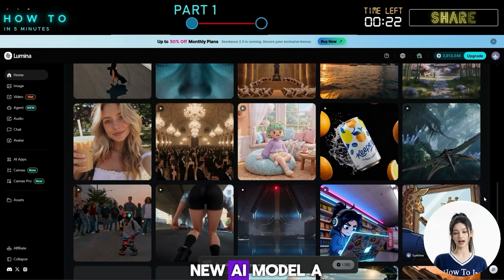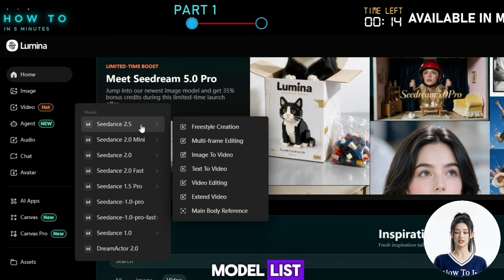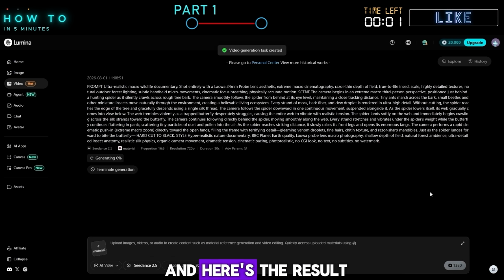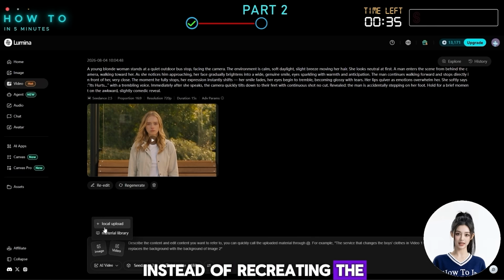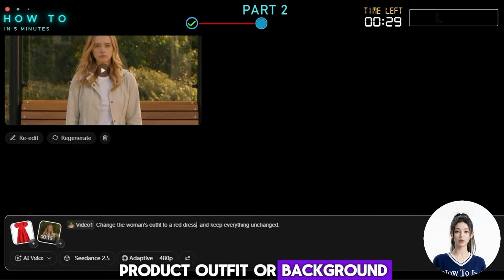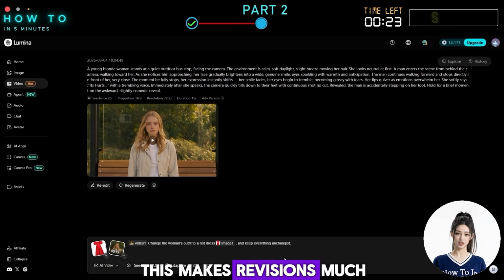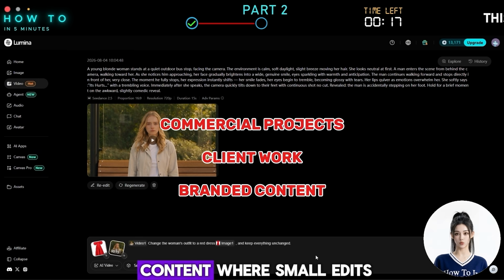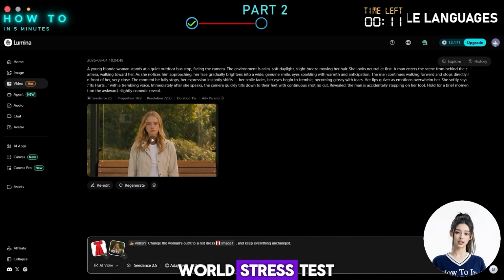Seedance 2.5 vs Seedance 2.0 : Same Prompt Tests on Lumina AI Video Generator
*Seedance 2.5 vs Seedance 2: Same Prompt Tests on Lumina AI Video Generator*
Want to use Seedance 2.5 in your own app or workflow?

Seedance 2.5 vs Seedance 2.0. Which model delivers better results using the same prompts? In this video, I test both models on the Lumina AI video generator and compare their video length, reference handling, character consistency, editing control, and multilingual prompt understanding.
In this Seedance 2.5 review and tutorial, I compare Seedance 2.5 vs Seedance 2.0 using the same prompts on the Lumina AI video generator. You’ll learn how to use Seedance 2.5 for free, access the Seedance 2.5 API, generate native 30-second videos, use up to 50 reference assets, make precise local edits, and create videos with multilingual prompts. This hands-on Seedance 2.5 comparison shows how the latest BytePlus AI video generator performs against Seedance 2 across real-world tests.

You’ll see four major Seedance 2.5 upgrades tested with real examples:
• Native 30-second AI video generation
• Support for up to 50 image, video, and audio references
• Precision Local Editing using text prompts
• Multilingual prompting in 11 languages

I’ll also show you how to access Seedance 2.5 on Lumina AI, choose a generation mode, upload reference assets, and adjust the resolution, aspect ratio, and video duration.
Whether you create AI movies, YouTube videos, TikTok content, Instagram Reels, product ads, branded videos, or client projects, this comparison will help you decide whether Seedance 2.5 is the right AI video generator for your workflow.

VIDEO CHAPTERS
00:00 Seedance 2.5: Multi-Character Reference Test Result
00:55 How to Use Seedance 2.5 on Lumina AI
01:26 How to Get Seedance 2.5 Free Credits & Up to 50% Off for a Limited Time
02:41 Seedance 2.5 Stress Tests
03:04 Test 1: Native 30-Second Video Test
04:02 Seedance 2.5 vs Seedance 2.0: Dance Video
04:48 Test 2: Up to 50 Reference Assets
06:03 Seedance 2.5 vs. Seedance 2.0: Multi-Reference
06:48 Test 3: Seedance 2.5 Video Editing
08:00 Test 4: Seedance 2.5 Multilingual Prompt Test
09:53 Final Thoughts

🚀 Learn AI in 5 Minutes or Less!